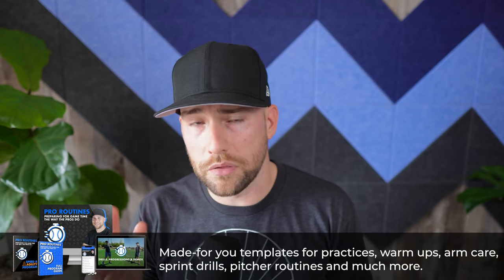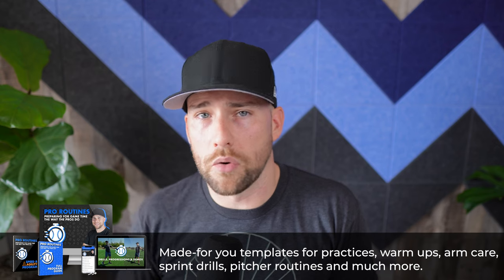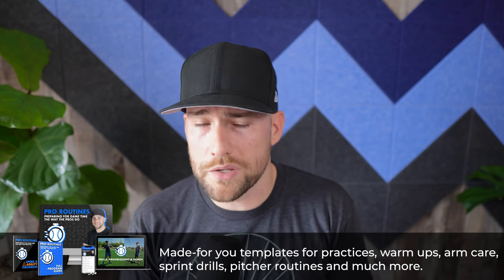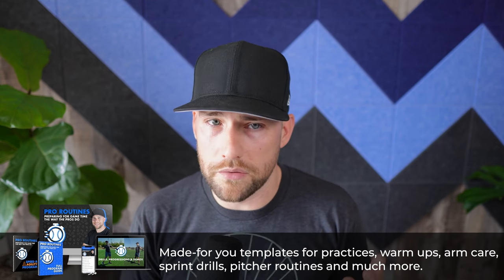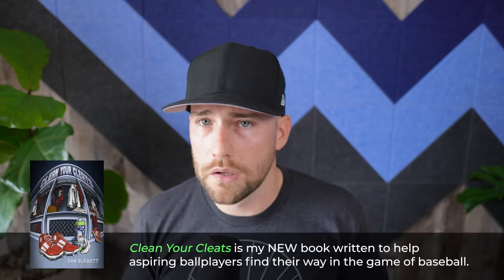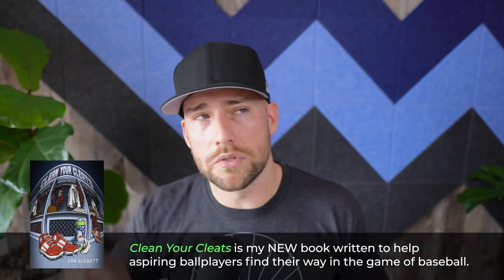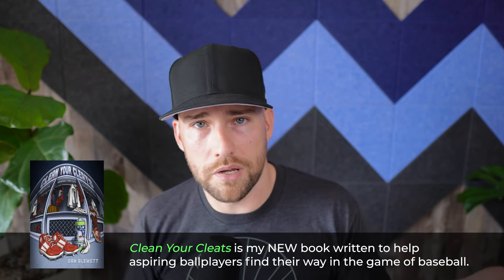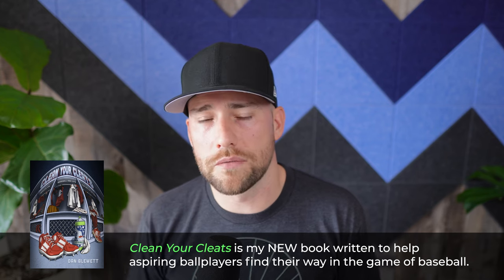Is Bunting Smart?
MLB is an increasingly buntless league. Should youth players be learning to bunt? Is bunting bad? Should coaches and players be spending time on it? Can it help a team win? Learn the answers, as well as run expectancy and win probability considerations.
TIMESTAMPS
0:00 Intro
0:48 YES - Reasons to Bunt
1:05 Why Ty Cobb Would Bunt
2:42 Run Expectancy - What it Is
4:08 Win Probability
4:46 Weak Hitter is Up
5:55 NO - Why Not to Bunt
7:28 - Should Teams Bunt a Lot?